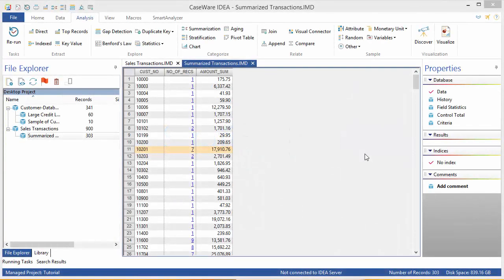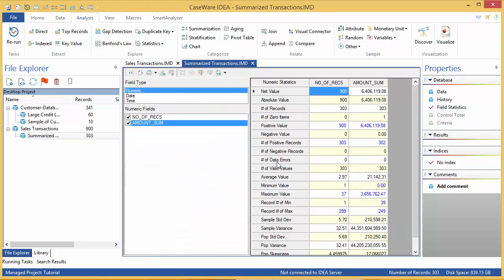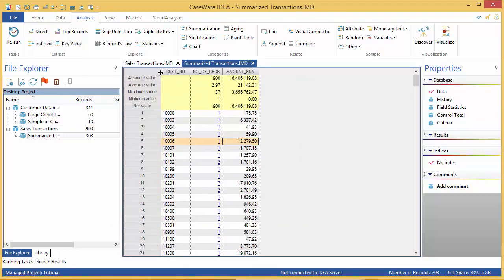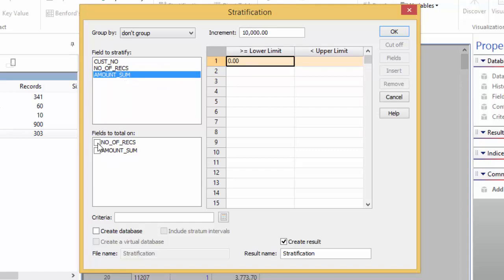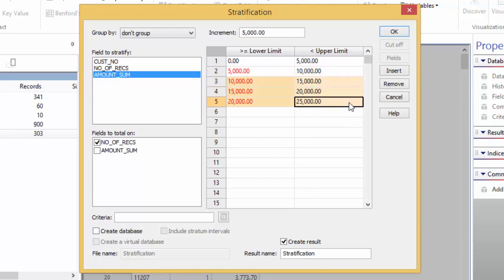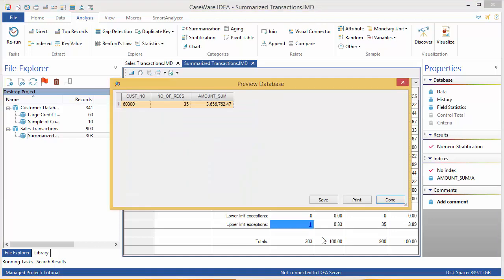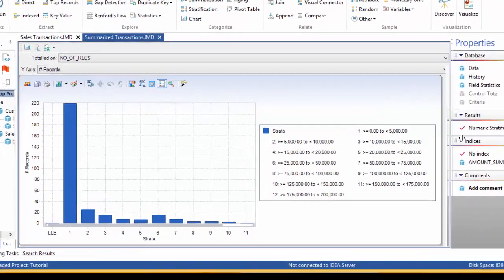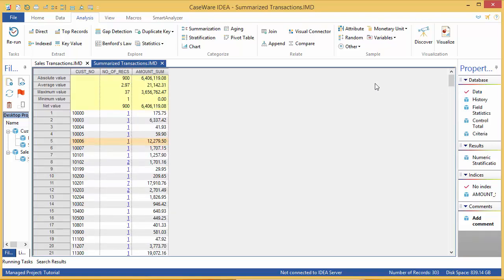IDEA 10 Stratification